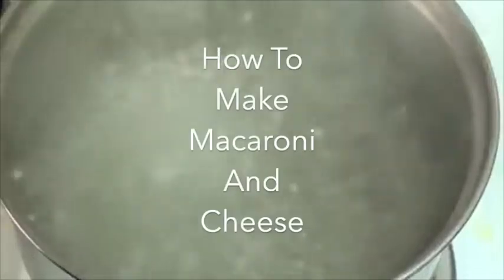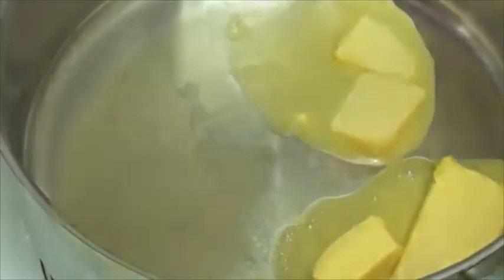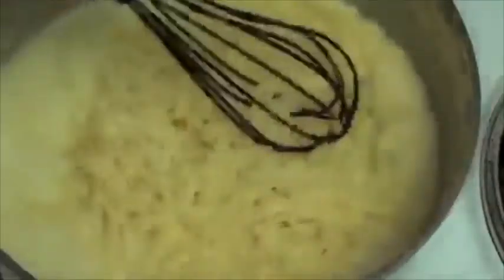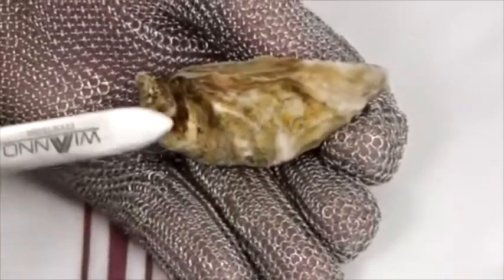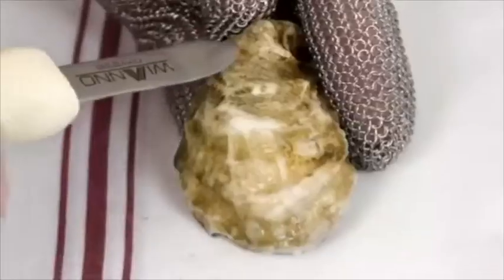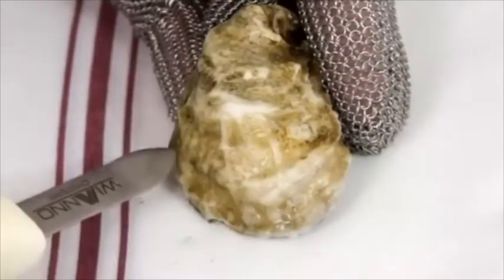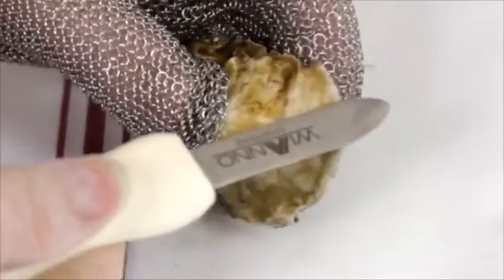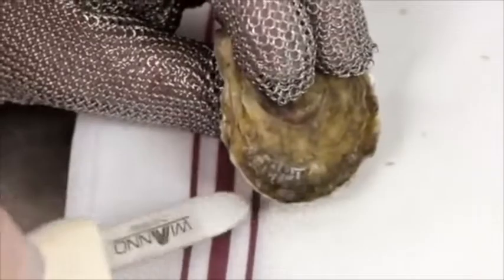How To Make Macaroni And Cheese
This is how you make a delicious bag of macaroni and cheese for food.